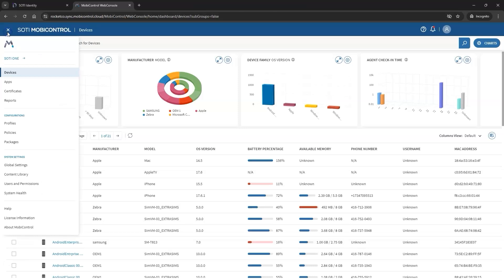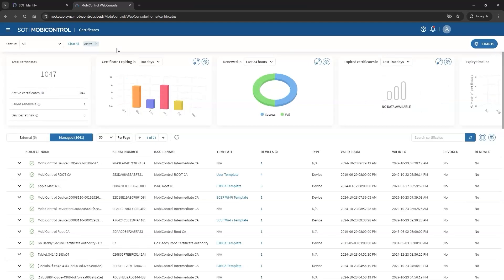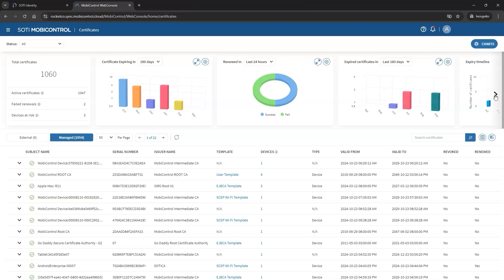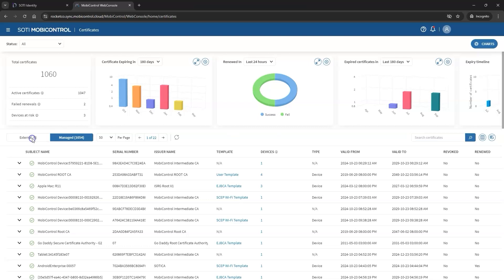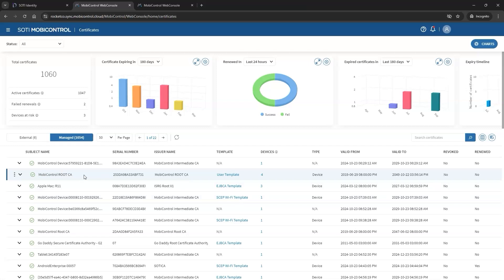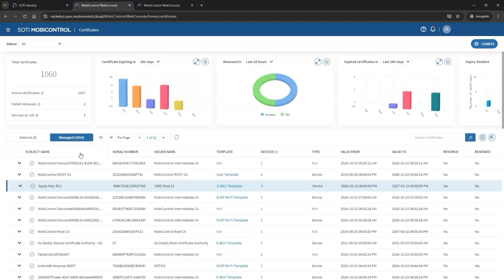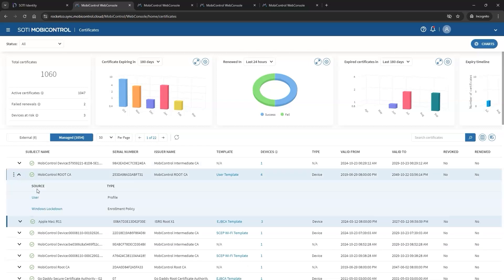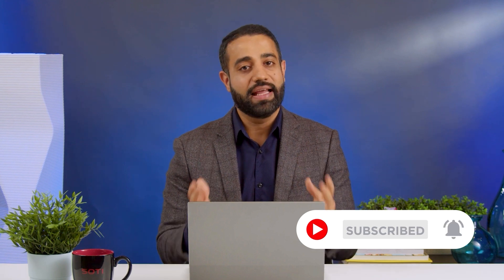How To Series Manage Your Certificates Through Certificates Dashboard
Is managing your device certificates becoming tedious?? In this video, we guide you through the SOTI MobiControl Certificates Dashboard, designed to streamline certificate management and keep devices secure.

Here’s what you’ll learn:

• Track certificate expiration dates to prevent disruptions
• Identify at-risk devices quickly and easily
• Automate certificate renewal notifications to stay compliant
• Maintain a centralized view for efficient device security management